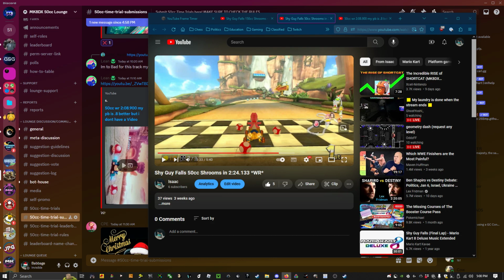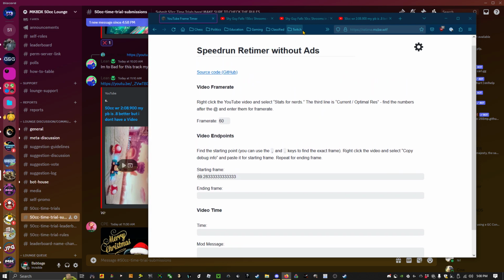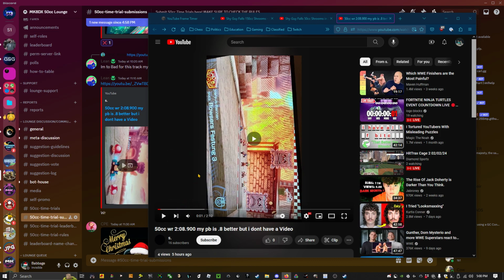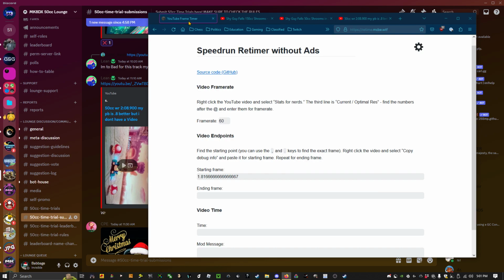How to Time Your 50cc Runs